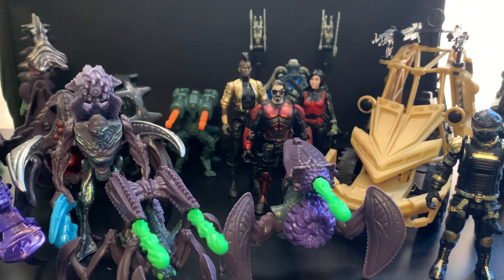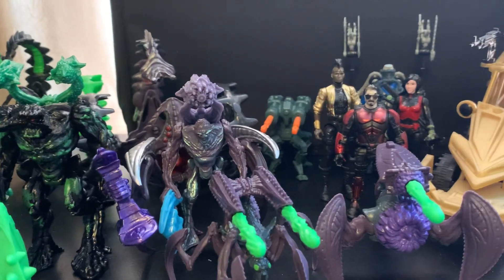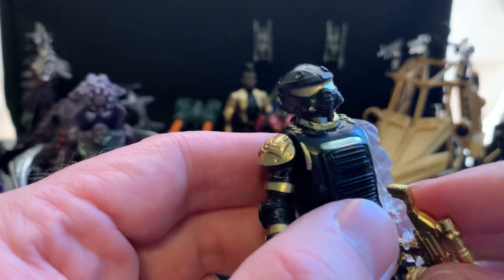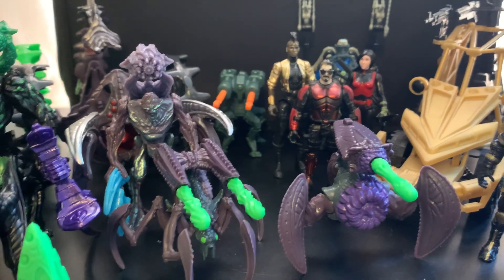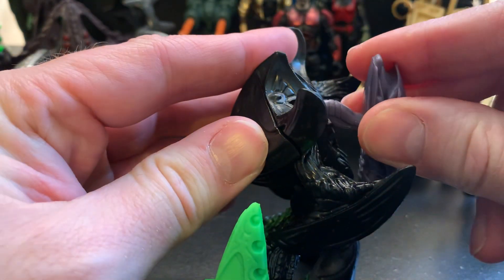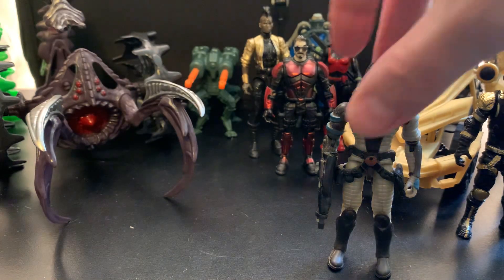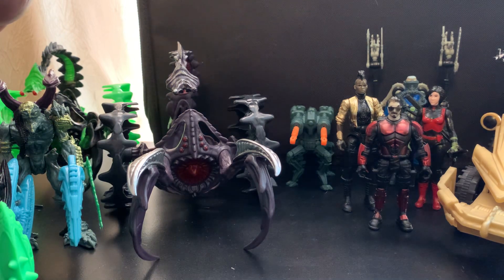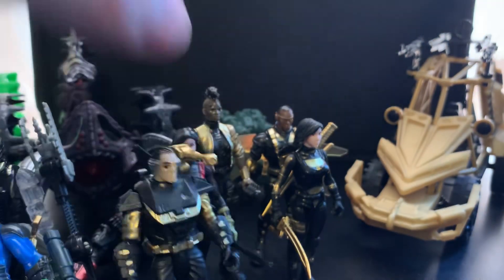ProtoFoxy’s Toy Review: Instant Action Figure Collection for $25?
Come on in and take a look at my next toy review! Instant figure collection for just $25?😳 Dollar Tree's Final Faction action figure line, is it worth it? Is the quality typical dollar store jank? Lets check them  out.